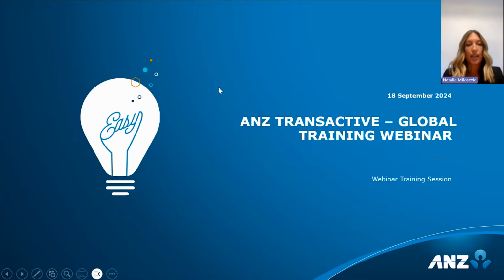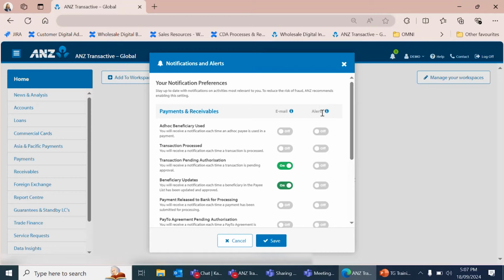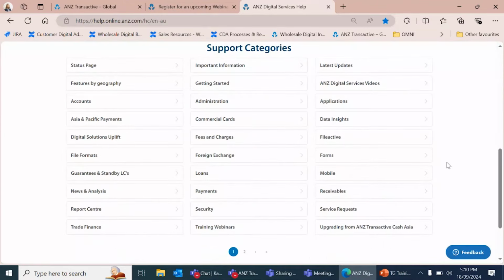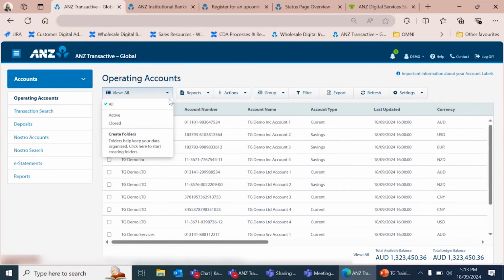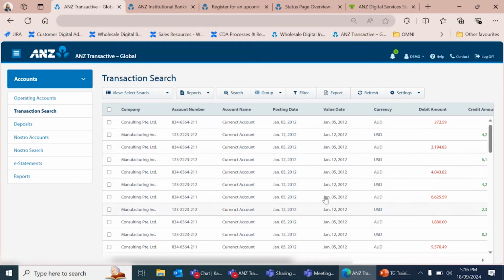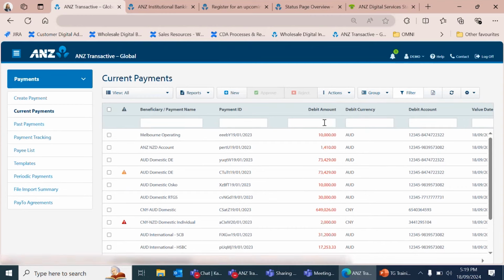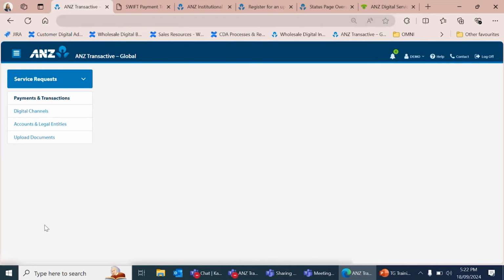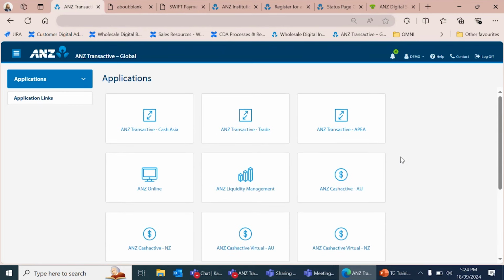ANZ Transactive - Global UK Refresher Session 18 Sep 2024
In this training webinar, conducted for our United Kingdom users on 18 September 2024, we covered topics such as:

00:00 Introduction
02:10 General navigation of the platform,
05:55 ANZ Digital Services Help
10:20 Accounts
12:50 Reports
16:15 Payments
19:30 Service Requests
21:45 Applications
22:35 Upcoming Webinars